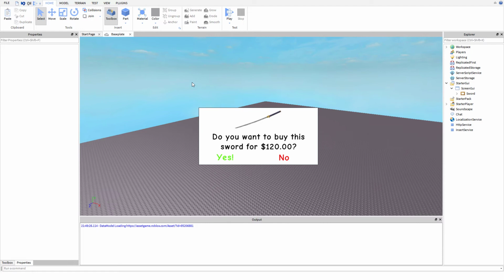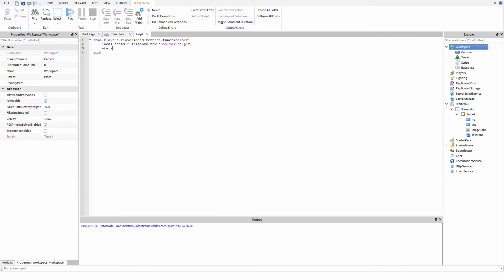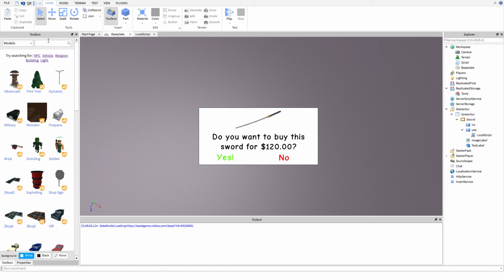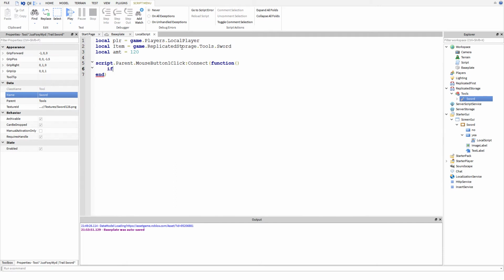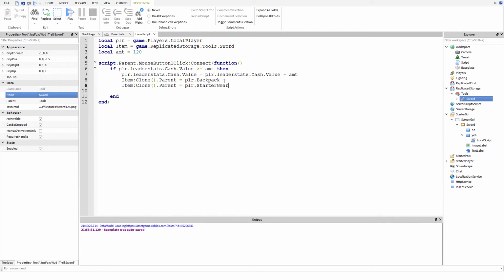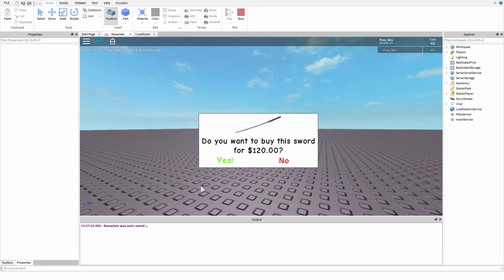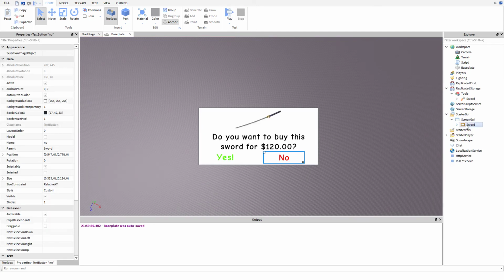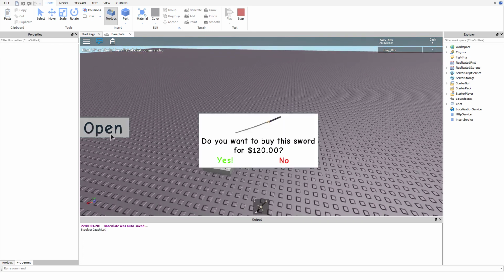How to make an In-game Shop GUI. | ROBLOX Scripting Tutorial!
Thank you guys for all of the Support on the Last video! Can we hit 270 Likes?